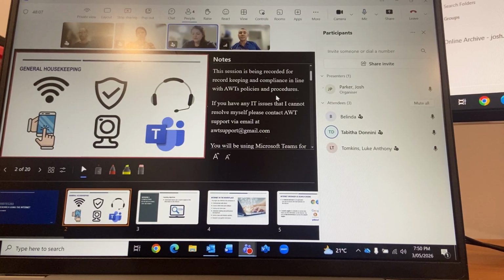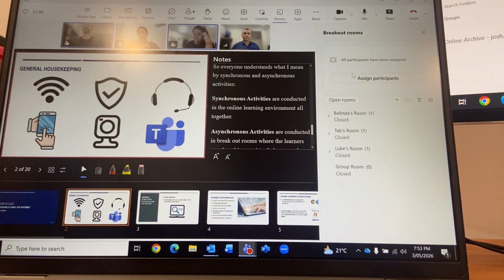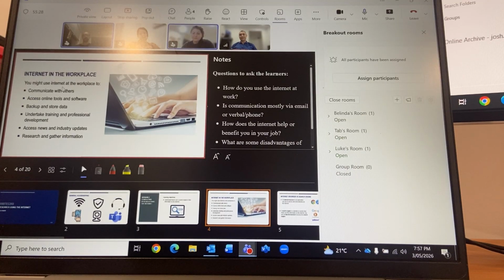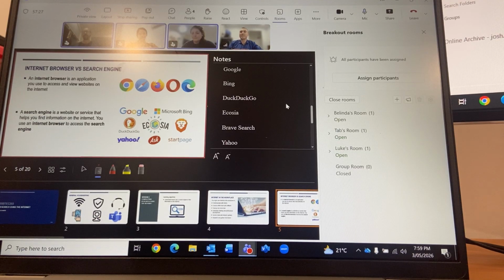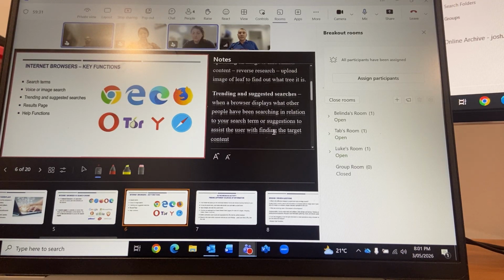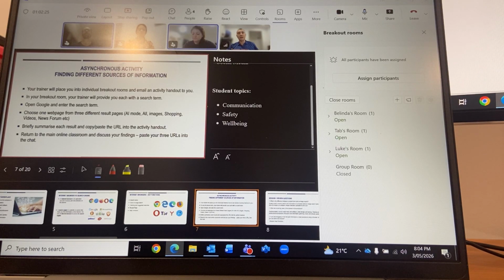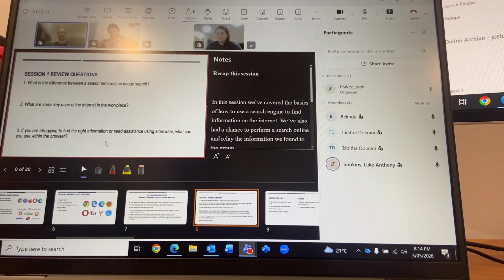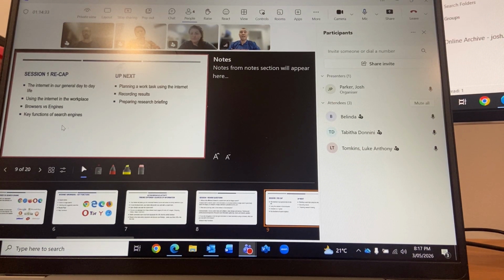Task 13 Session 1